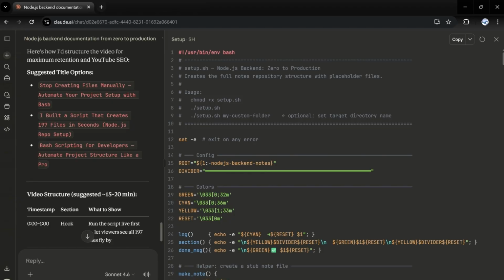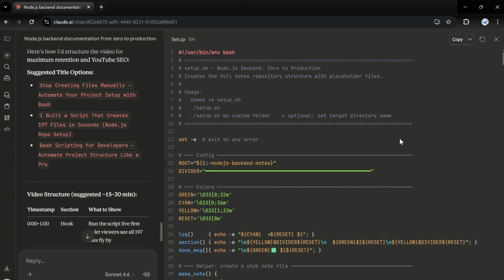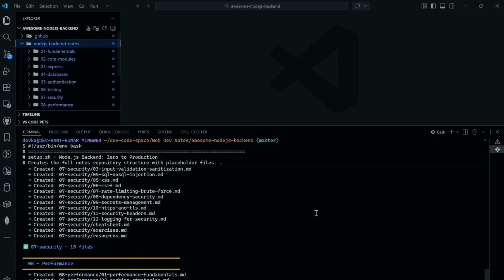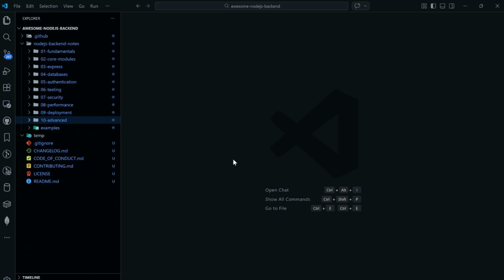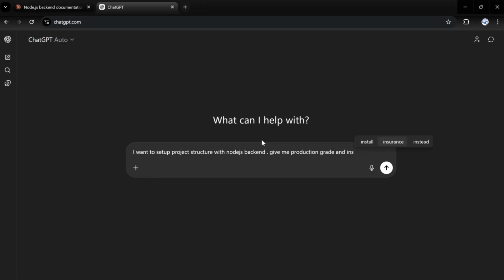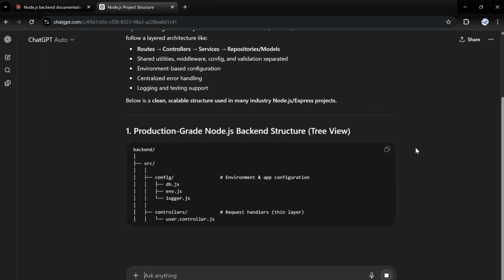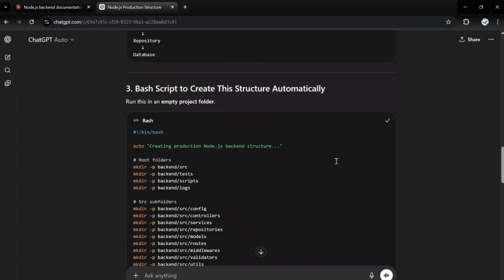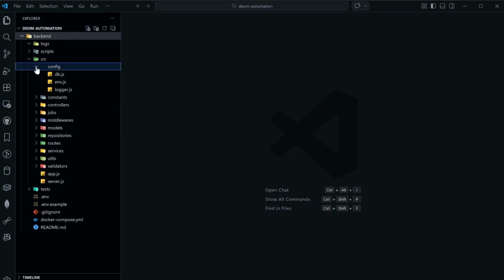Automate Your Project Setup with Bash Scripts — 197 Files in Seconds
Watch a single Bash script create 197 files and folders — a complete Node.js backend repository — in under 10 seconds. No clicking. No manual mkdir. Pure automation.

In this video, you'll learn:
✅ How to create files and folders with Bash
✅ How to structure a real-world Node.js backend project from scratch
✅ How to automate any project setup — not just Node.js

Whether you're a beginner learning Bash scripting or an experienced developer tired of setting up project structures manually, this video will save you hours every time you start a new project.